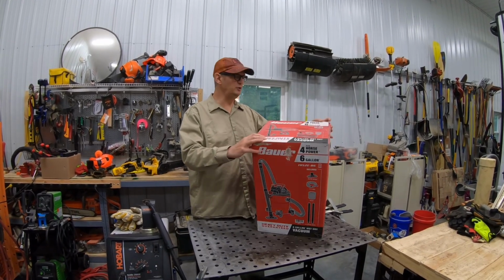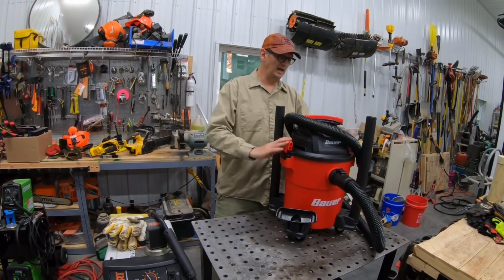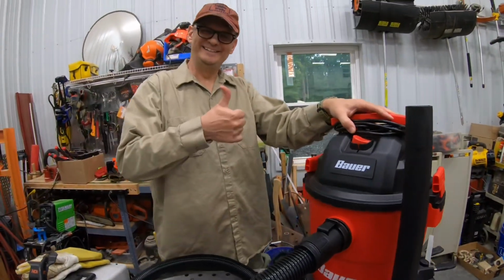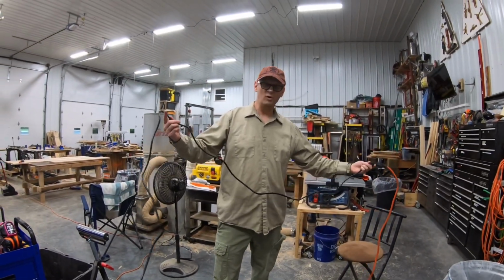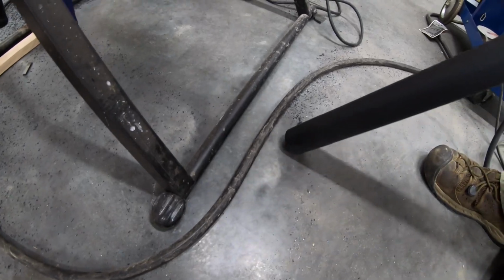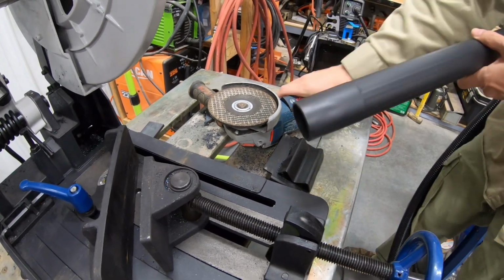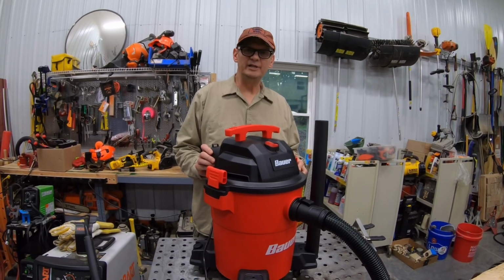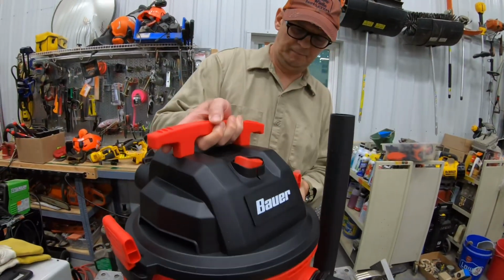Harbor Freight Bauer 6 Gallon Shop Vac Review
We review the Bauer 6 gal shop vac from Harbour Freight. We got this to clan our welding and cutting/grinding area of our shop.